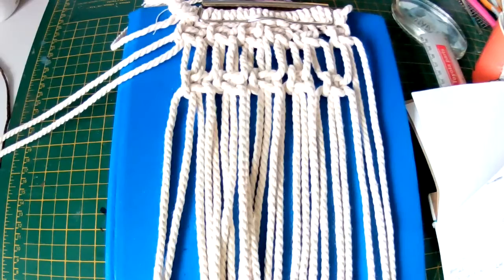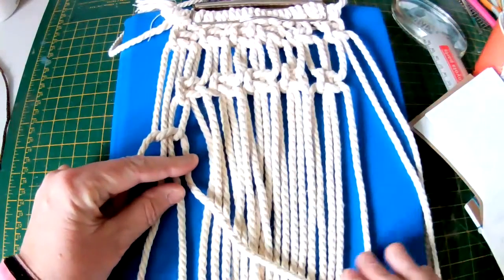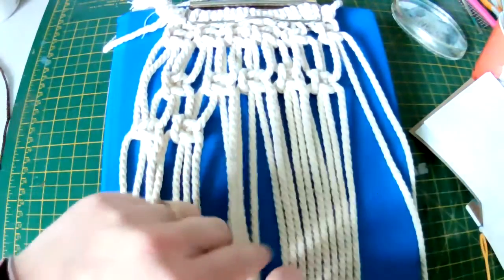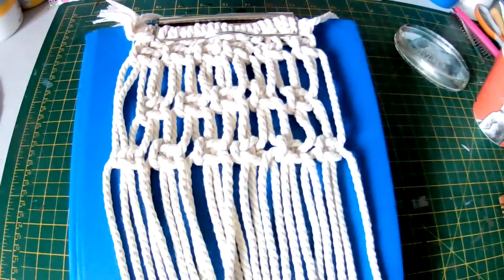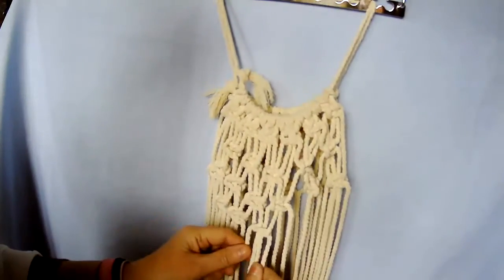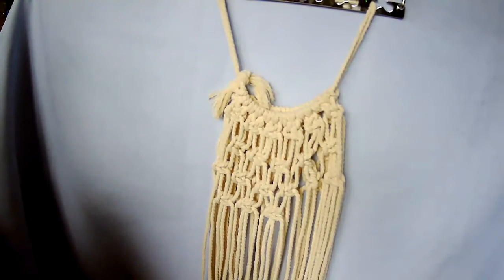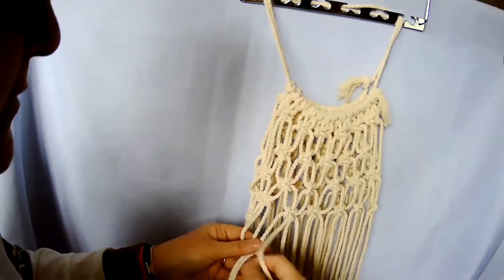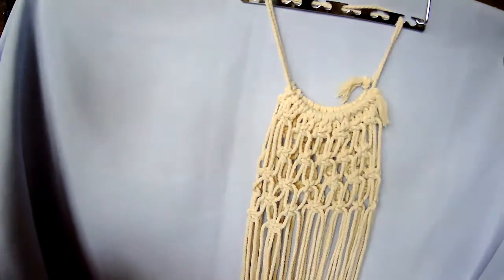Making a Macramé Bag Part 2 of 3